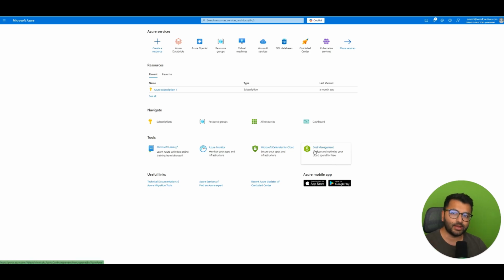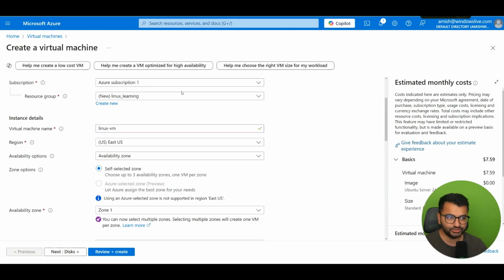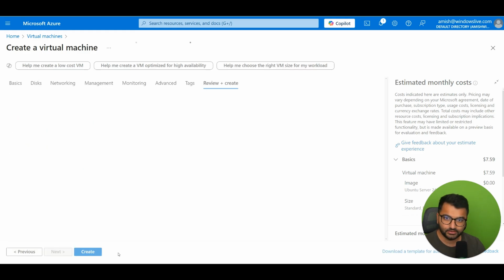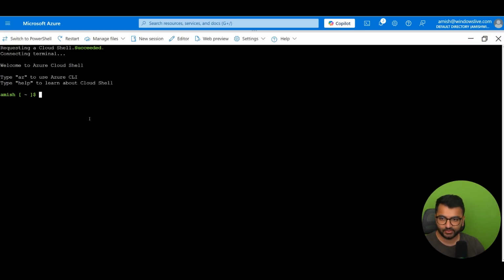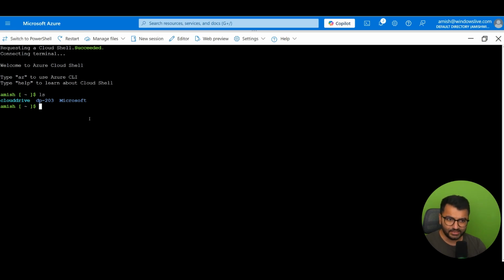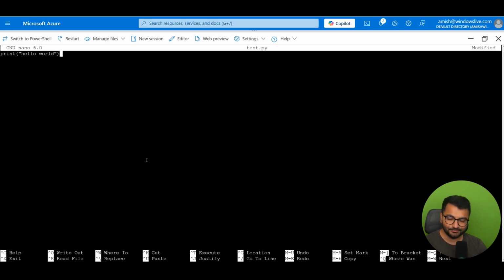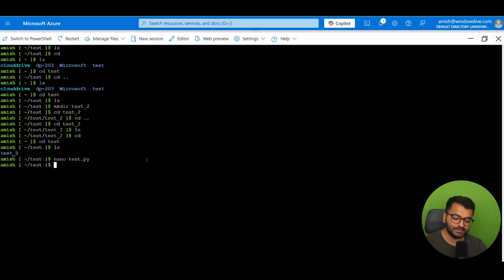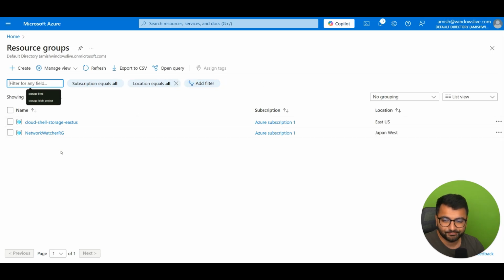Master Linux using Azure Virtual Machines: Step-by-Step Guide for Complete Beginners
Welcome to another video from Professor Patterns! In this tutorial, we’ll walk you through how to get started with the Linux operating system. Whether you're new to Linux or looking for a refresher, this guide is for you.

What’s Covered in This Video:
Setting up a Linux Virtual Machine on Microsoft Azure.
A quick intro to Azure Cloud Console and creating a resource group.
Navigating Linux using basic commands like:
cd (change directories),
pwd (present working directory), and more!
Creating and running a simple Python script using Nano.
Tips to manage your Azure VM to avoid unnecessary costs.

If you’ve always wanted to explore Linux or understand its file system and commands, this hands-on guide is perfect to get you started. Learn how to:

Set up a Linux environment with ease.
Perform basic operations in the Linux command line.
Manage files and directories effectively.
Write and execute Python scripts in Linux.

Key Takeaways:
Practice Makes Perfect: The best way to learn Linux is to practice commands and explore the environment.
Save on Costs: Always remember to stop or delete your virtual machine when not in use to avoid additional charges.
Join the Conversation:
Have a favorite Linux command or tip? Share it in the comments! Your insights could help others in the community and maybe even teach me something new.